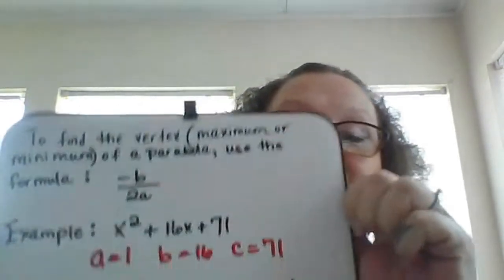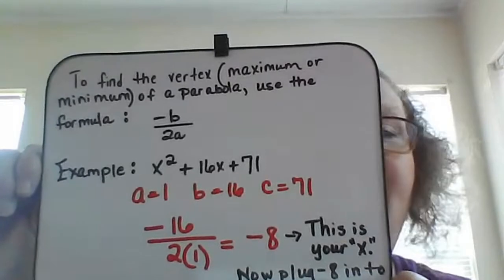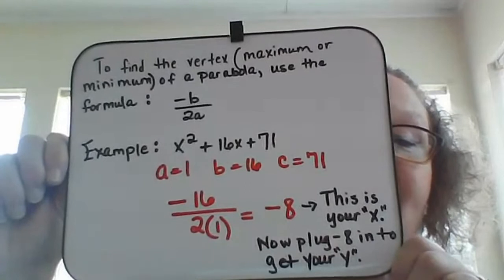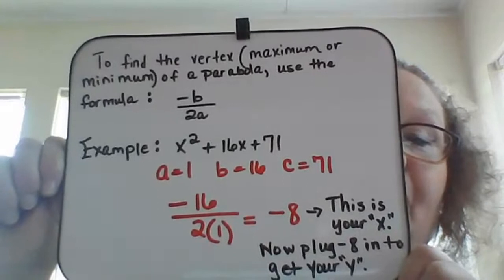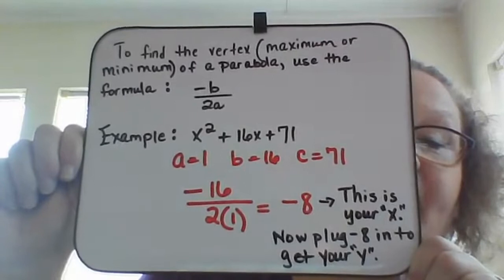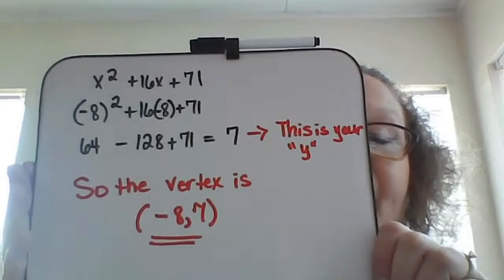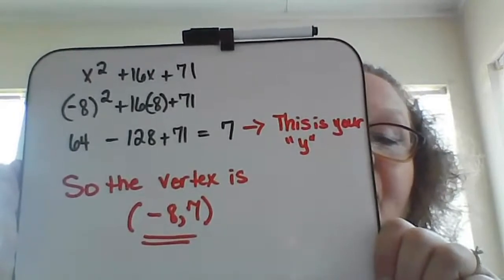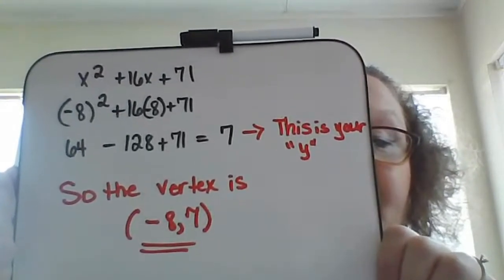Finding the Vertex of a Parabola